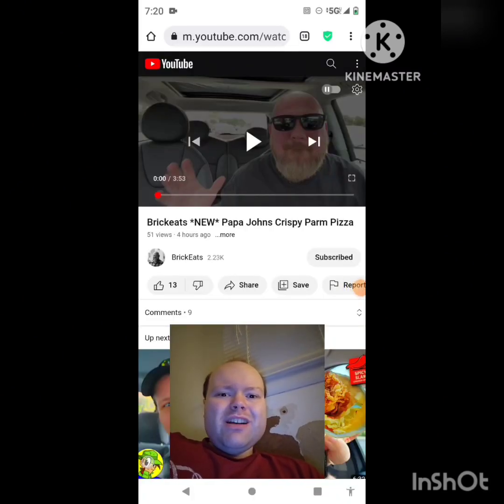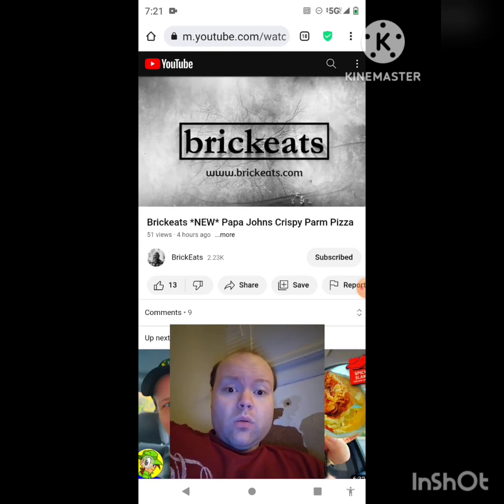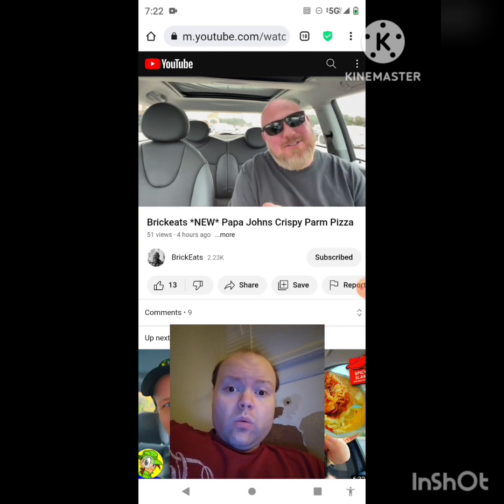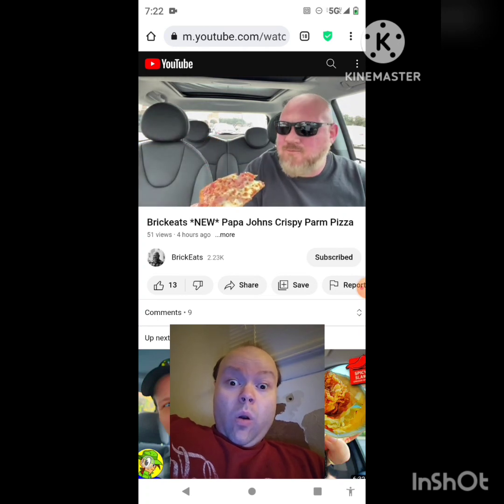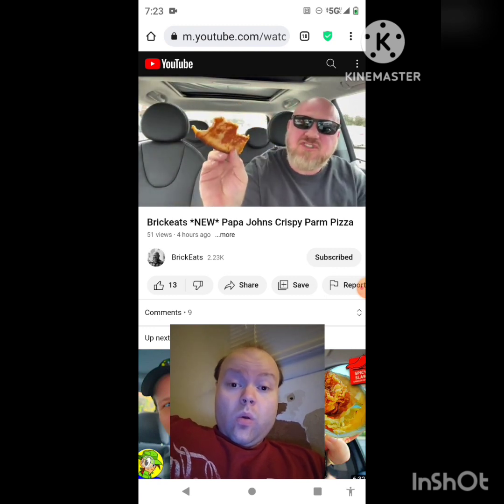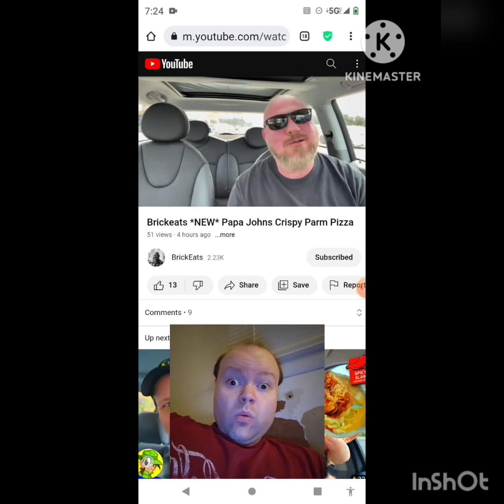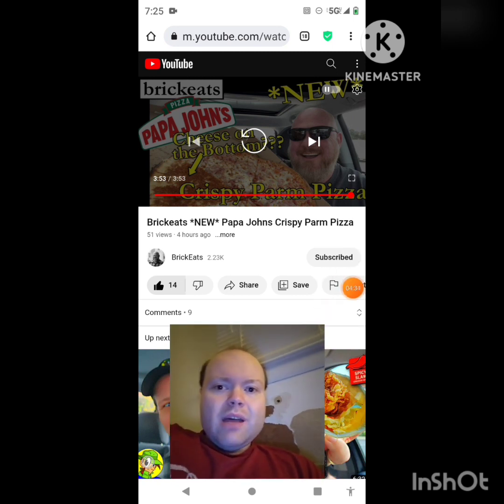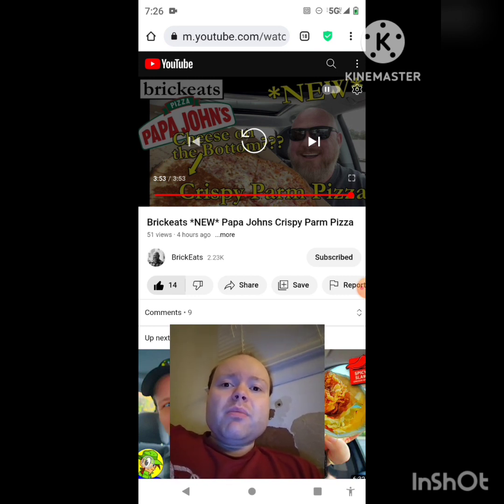Reaction to Brickeats *NEW* Papa Johns Crispy Parm Pizza